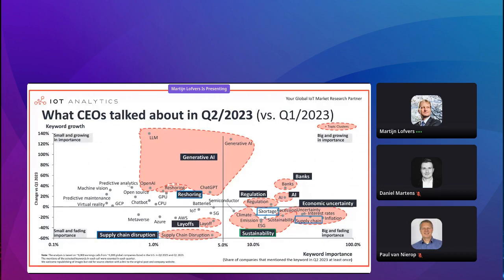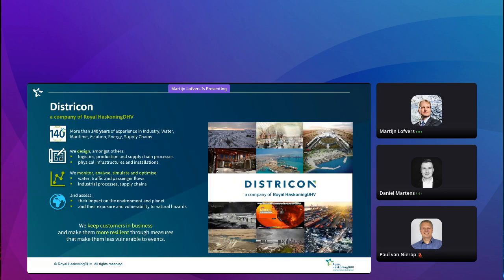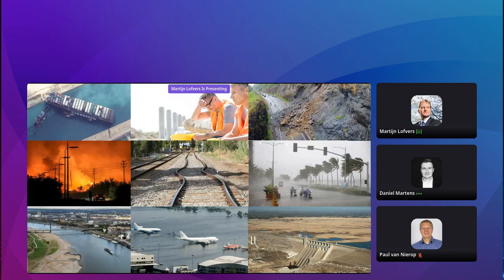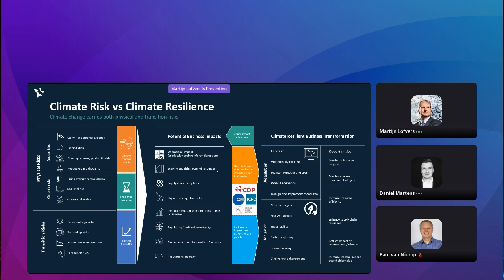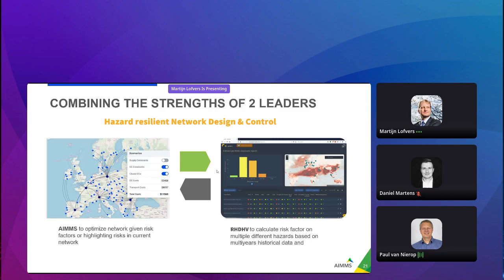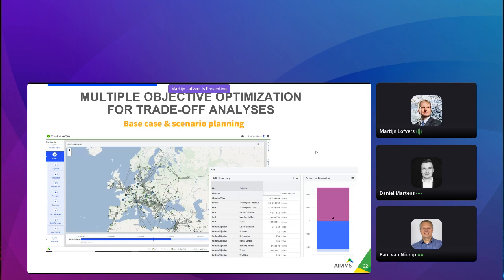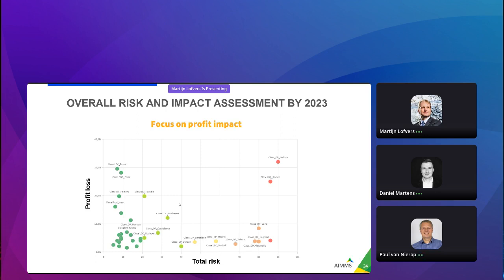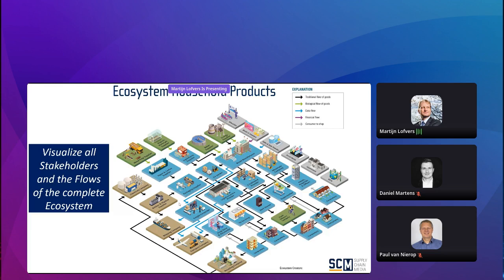SCM Webinar Wednesday | Supply Chain Network Design using Location Risk Analysis | AIMMS | Haskoning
With many locations in your global network, the risk these might become (temporarily) unavailable is increasing. Factors such as global warming, human conflicts and evolving trade regulations contribute to this risk.

As a supply chain leader, how do you use external multi-hazard data to identify your high-risk assets?  And once you have identified them, how do you assess the impact on your supply chain if the risk materializes?

In this webinar we’ll talk about:
• Assessing the risk of your locations: a practice you can’t ignore anymore
• How to incorporate risk as a KPI in your supply chain design
• How to automate the running of multiple scenarios to evaluate the impact of potential location closures
• The visual overview of your network locations showing risk vs. impact
• A short demo of Location Risk Analysis in network design

Speakers: Daniel Martens: Climate Risk Intelligence Lead at Districon | Royal HaskoningDHV
Paul van Nierop: Product Owner Supply Chain Solutions at AIMMS

Download the slide deck of this webinar on the website of Supply Chain Movement

Want to stay up-to-date on the latest trends in Supply Chain? Get your digital subscription of Supply Chain Movement